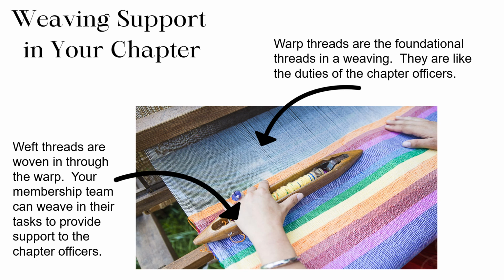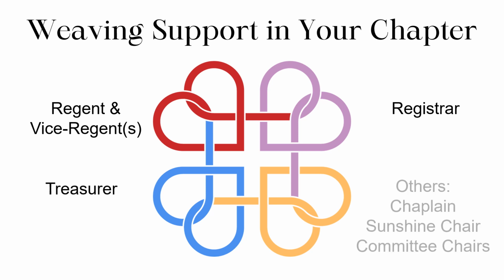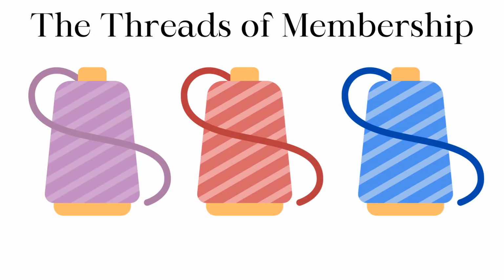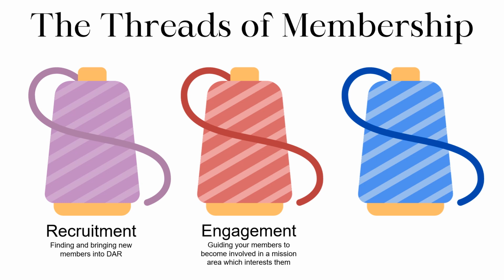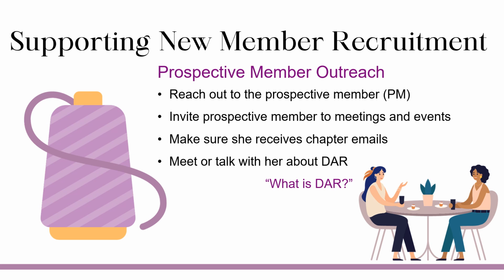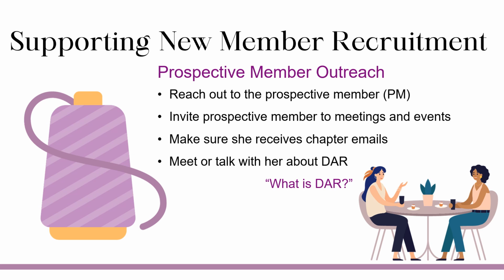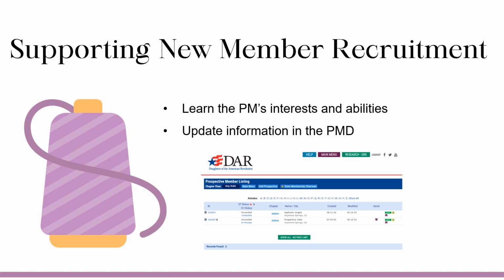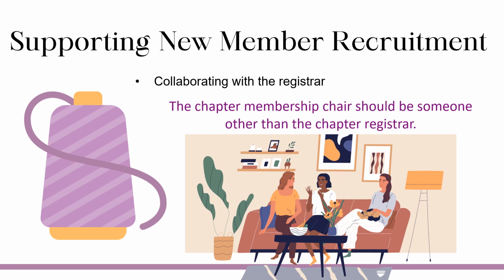N 1M17MembershipCommittee (2024)